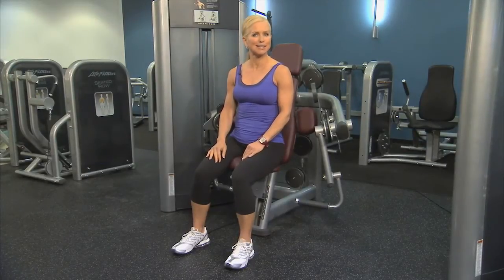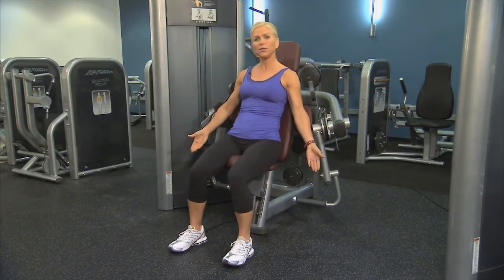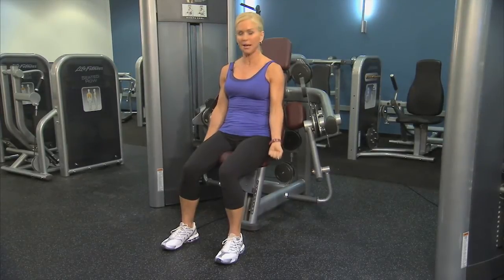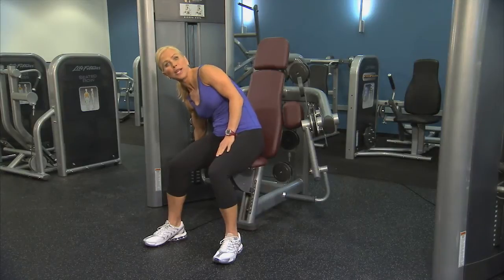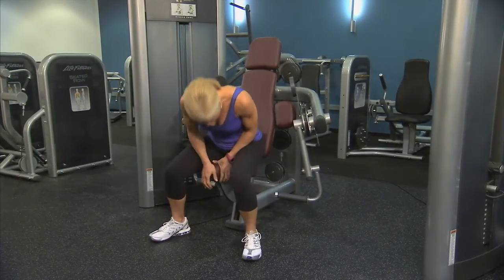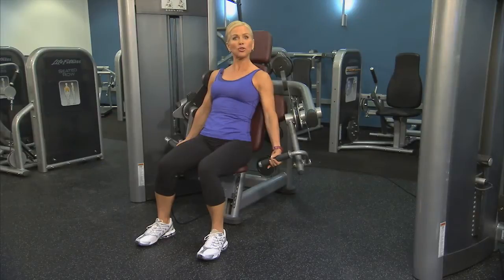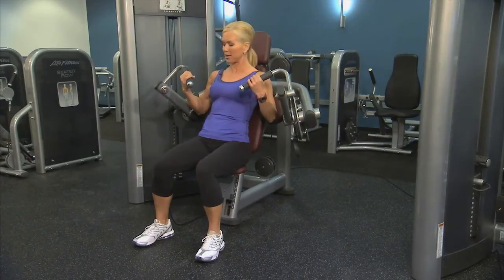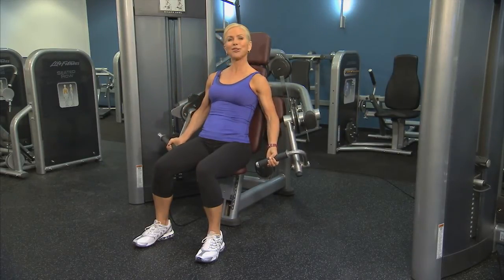Life Fitness Signature Series Biceps Curl Instructions